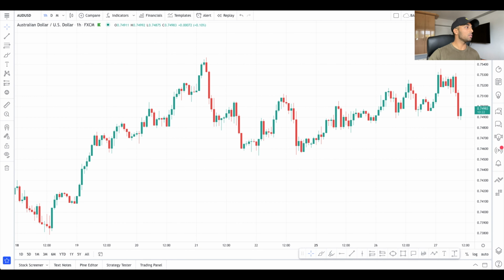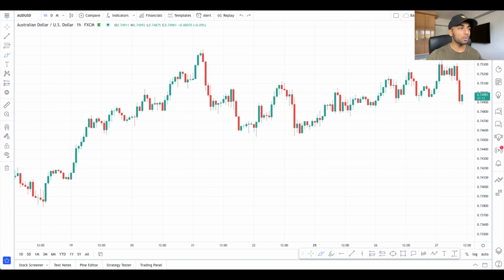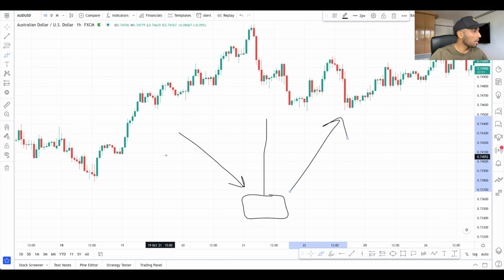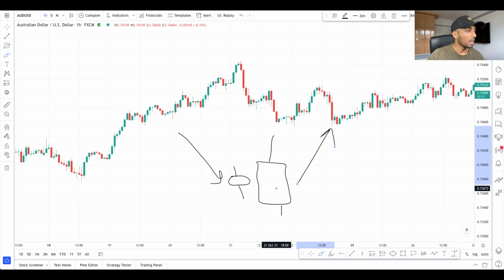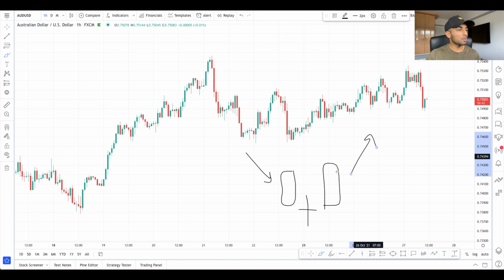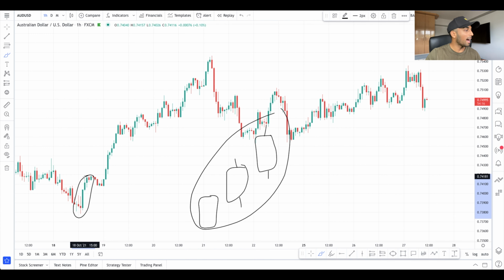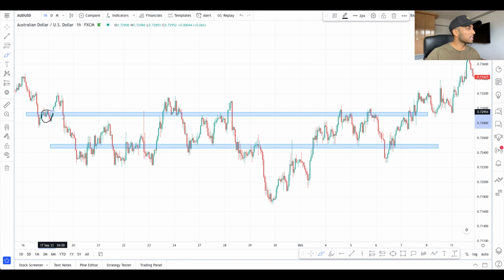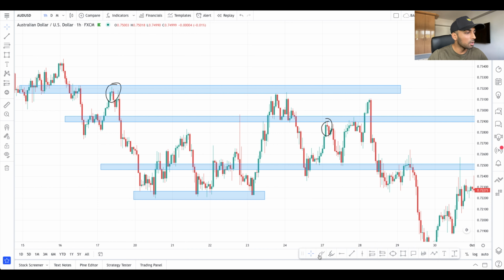The COMPLETE CANDLESTICK PATTERN GUIDE... | UNDERSTANDING PRICE.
A complete guide to the most common candlestick patterns! If you are a trader that knows these, please skip to 17:50 as we understand what to look for in live markets.

SINGLE CANDLESTICK PATTERNS
0:00 Intro
1:24 Doji
2:20 Spinning Top
3:34 Marubozu
4:26 Hammer
5:31 Hanging Man
6:50 Inverted Hammer
8:20 Shooting Star

DOUBLE CANDLESTICK PATTERNS
9:27 Bullish Engulfing
11:24 Bearish Engulfing
12:35 Tweezer Tops
13:24 Tweezer Bottoms

TRIPLE CANDLESTICK PATTERNS
14:10 Morning Star
15:33 Evening Star
16:28 Three White Soldiers/Three Bullish Soldiers
17:04 Three Black Crows/Three Bearish Crows

17:50 Candlesticks In LIVE MARKETS

PLEASE NOTE: I never message individuals for funds. Please be aware of impersonators.